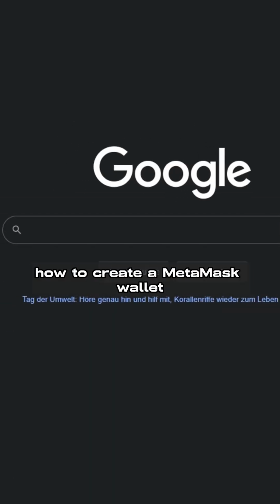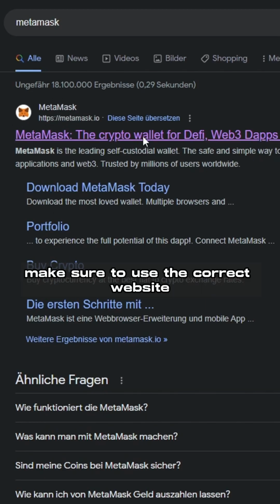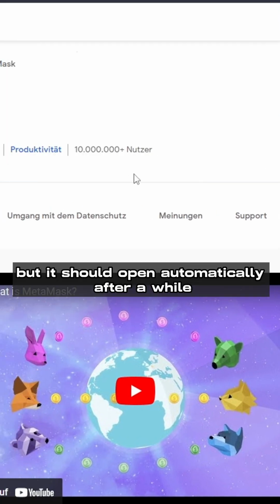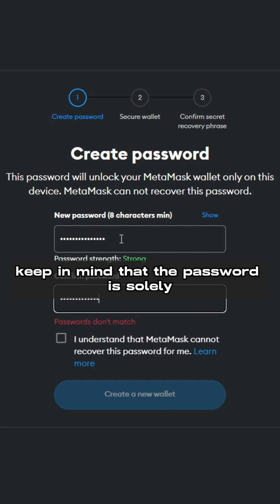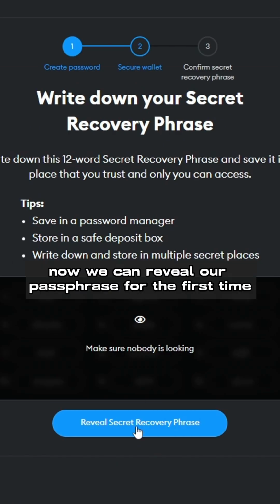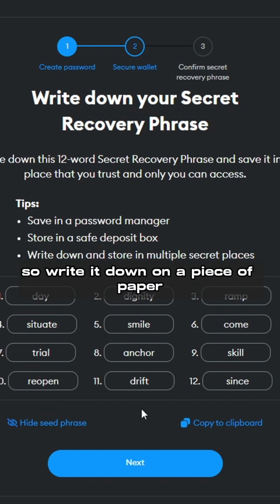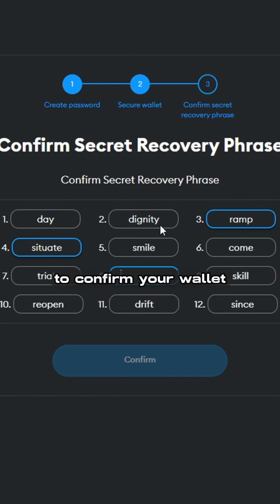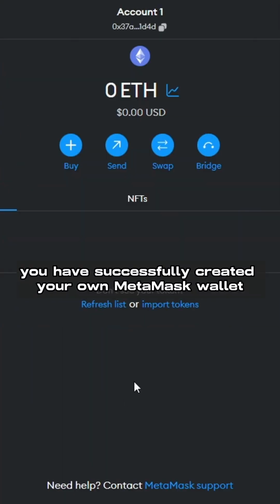How to create a MetaMask wallet.